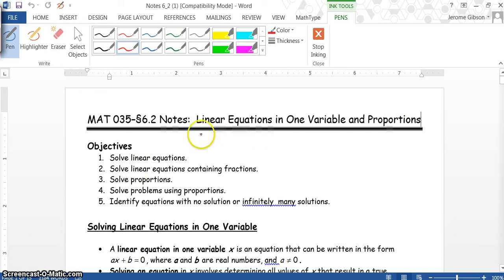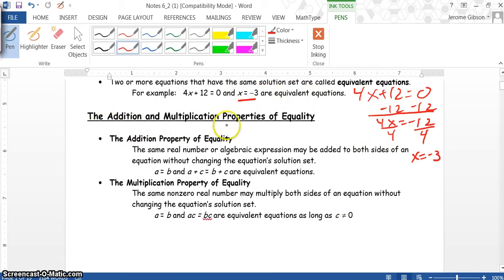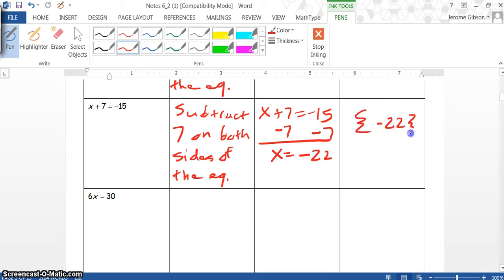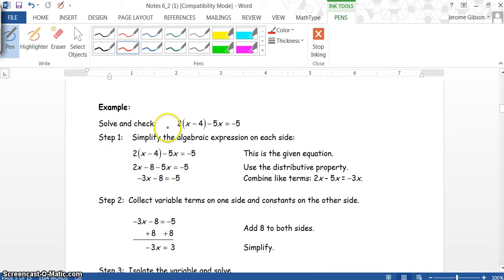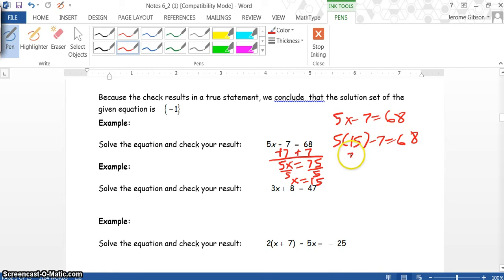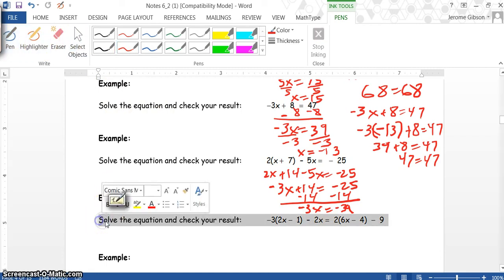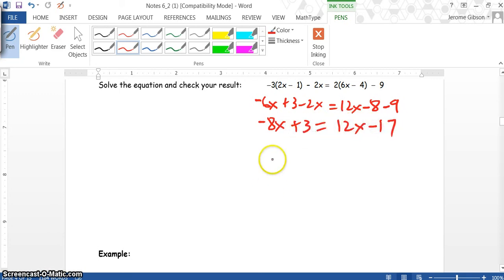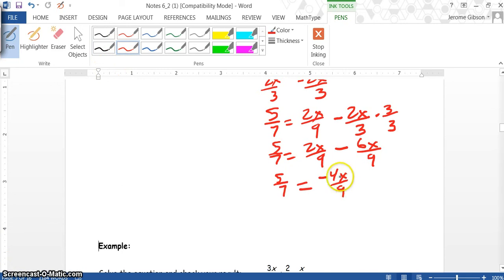MAT 035 Section 6 2 Video 1 of 3